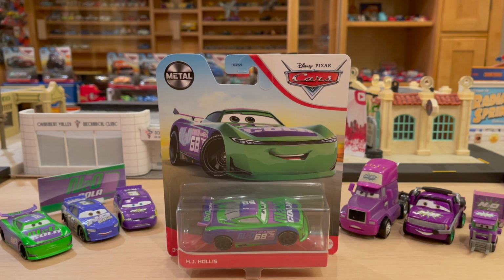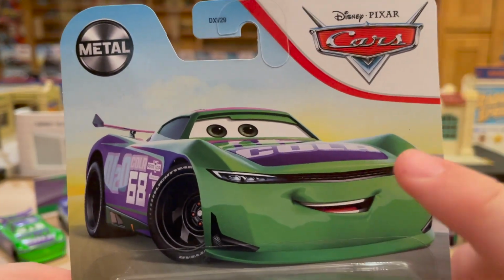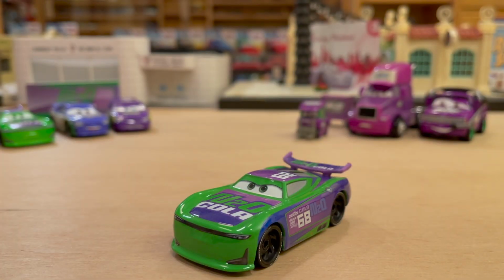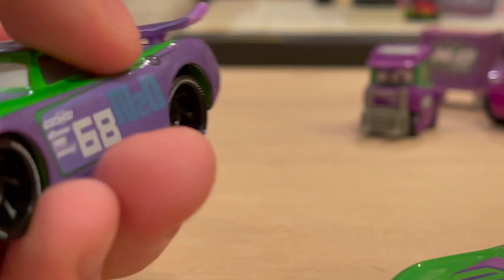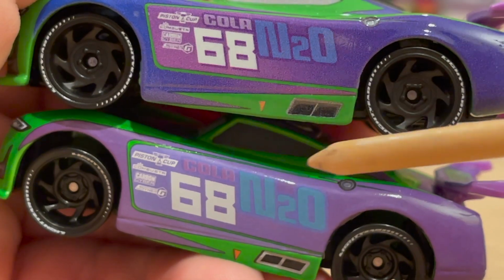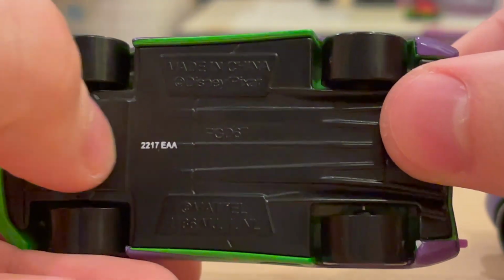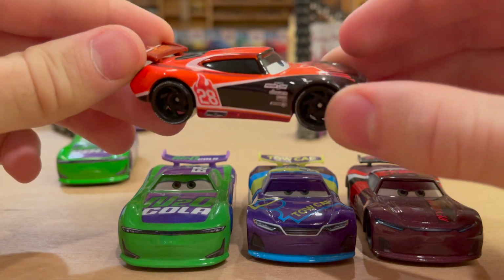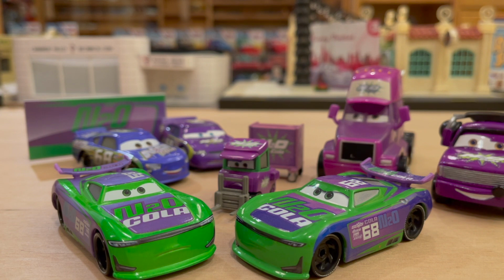Mattel Disney Cars 3 H.J. Hollis (Next-Gen N2O Cola) Piston Cup Racer 2021 Thailand Variant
He is a next generation racer, is #68 and has a purple/green paint job. During Cars 3, he replaces Parker Brakeston as the N2O Cola racer. He is available as a single in 2021 Singles Case A along with Floyd Morgan, Track Damage Cruz Ramirez and Bumper Save Racing Tractor.